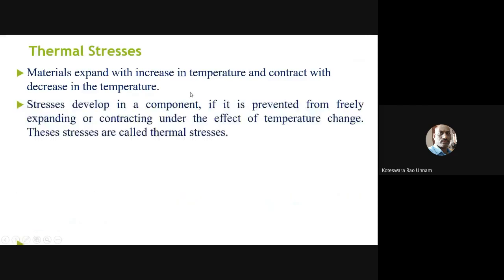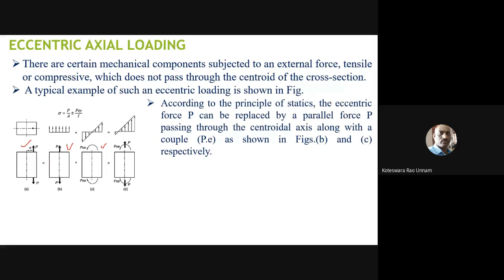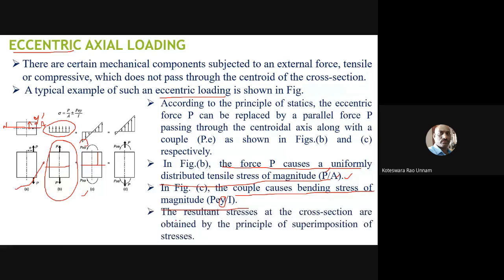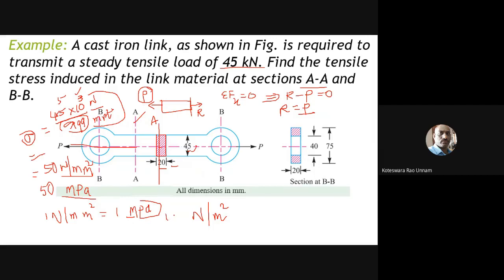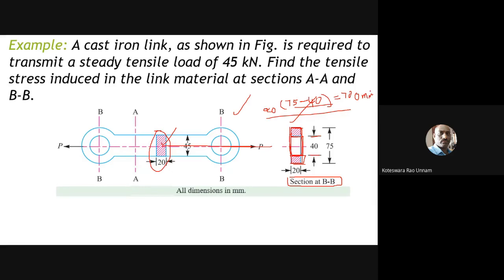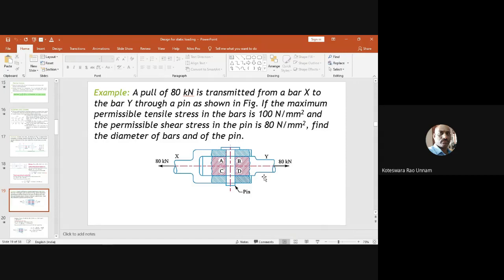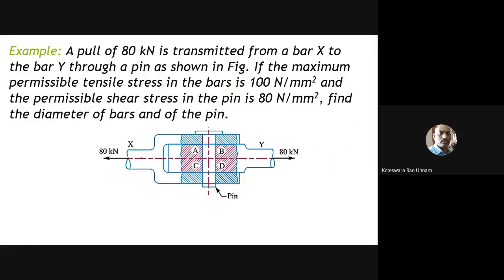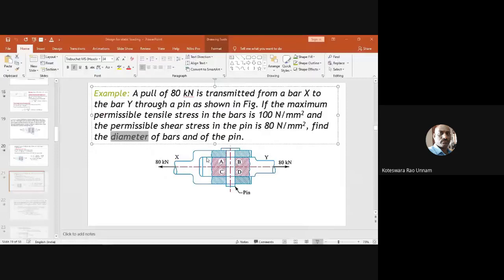Design for direct stresses